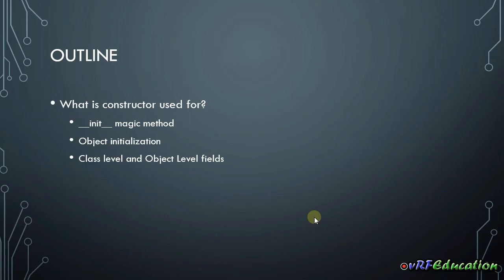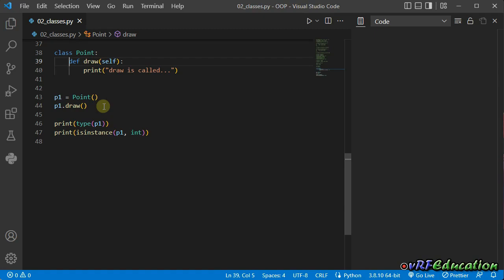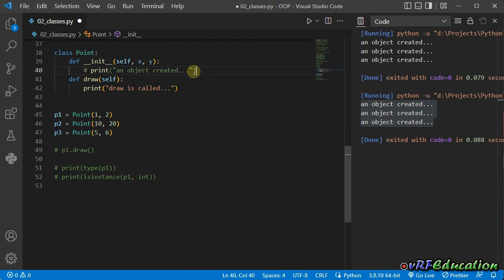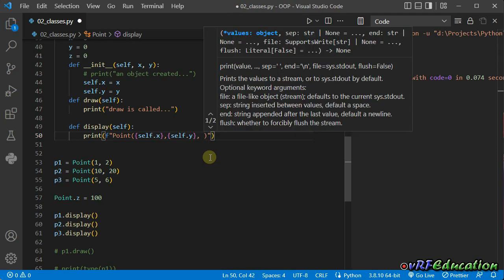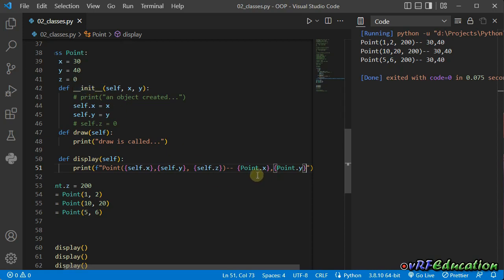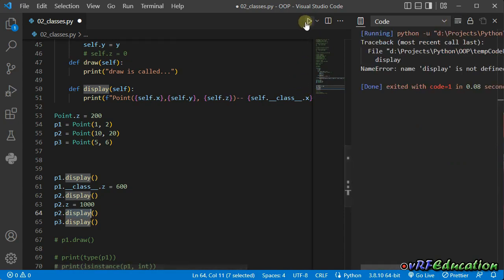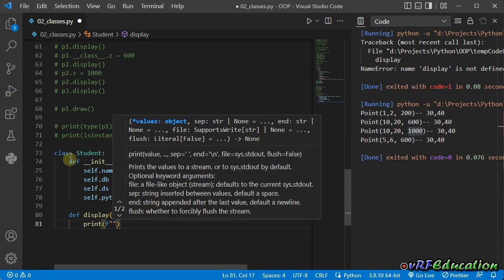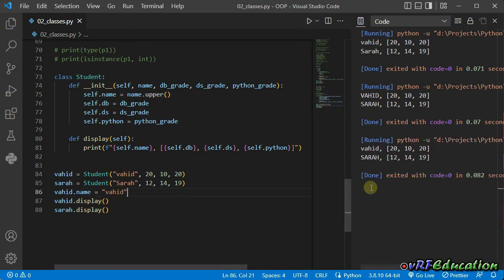OOP in Python - 03: Understanding Constructors & __init__ Method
In all object-oriented programming languages, when you create an instance of a class, a special method is automatically called — this is known as the constructor.
Constructors allow you to initialize your object’s properties at the time of creation.

In Python, the constructor is a special method named __init__. It runs automatically whenever a new object is created from a class.

🧠 You’ll learn:
 - What a constructor is in Python
 - How __init__ works under the hood
 - Why you should define your own constructor
 - What happens if you don’t define one

Even if you don’t provide an __init__, Python will add a default constructor behind the scenes — but knowing how to create your own gives you more power and flexibility in your class design!